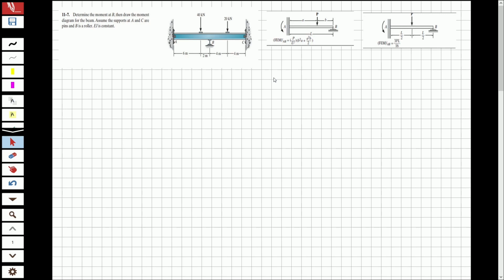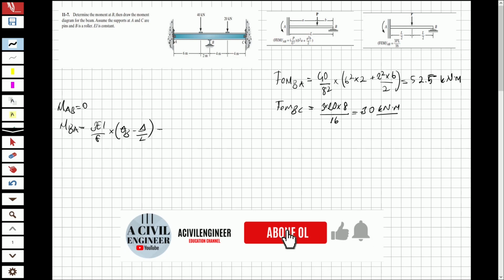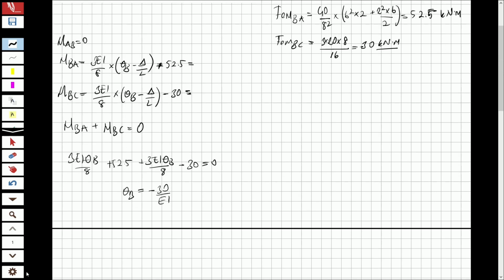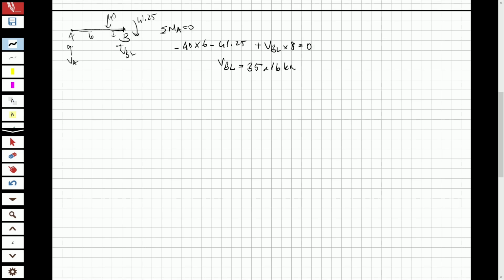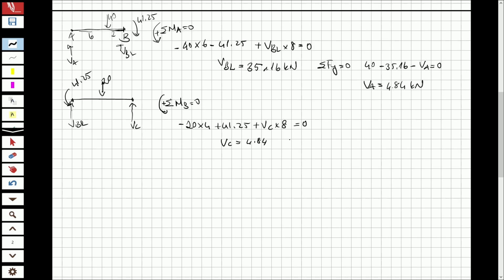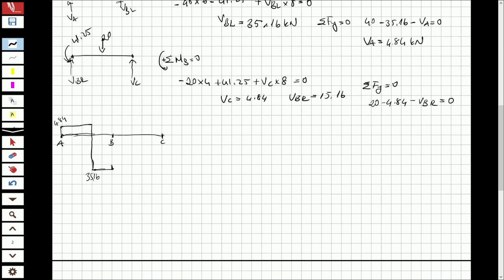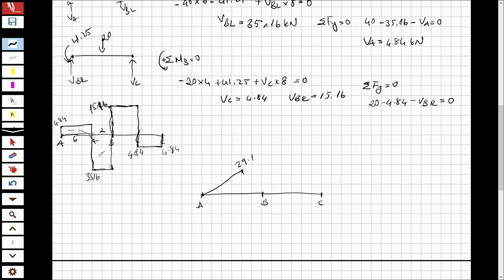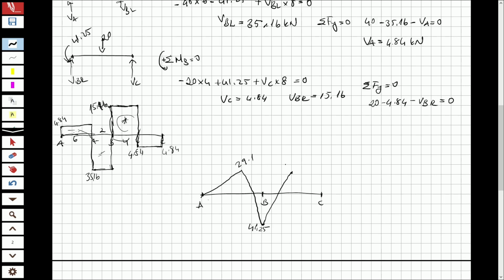STRUCTURAL ANALYSIS - SLOPE DEFLECTION METHOD SOLVED QUESTION -3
Hi guys,
I have solved the question about structural analysis due to slope deflection method.